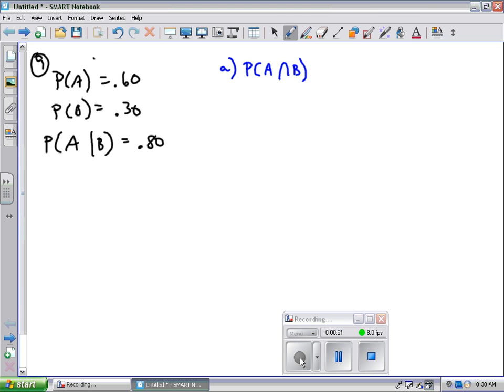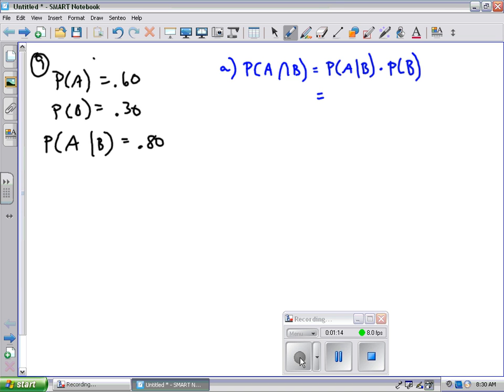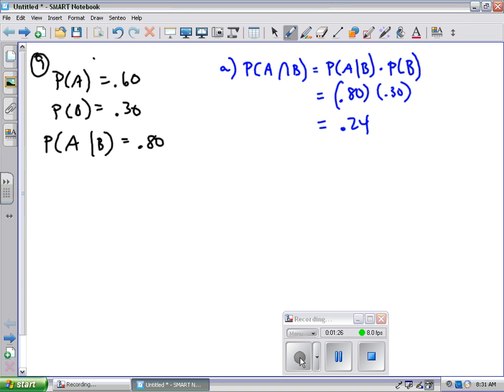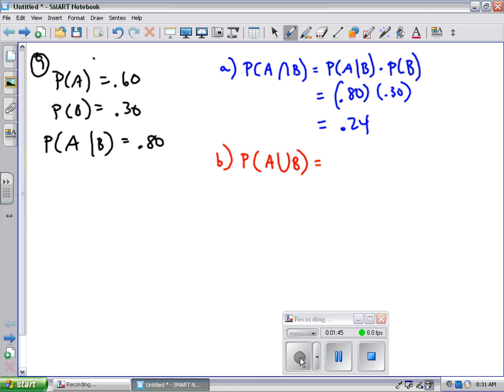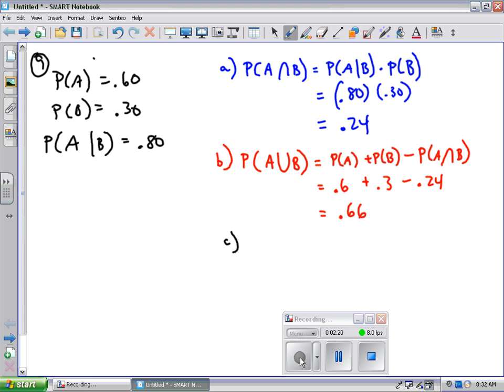Probability Worksheet - Problem #9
Solution to the probability worksheet.